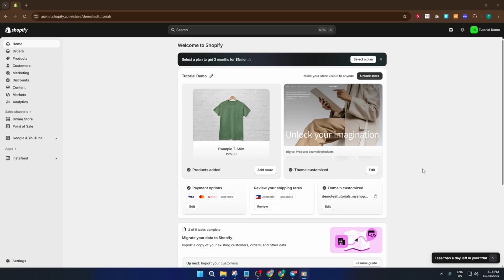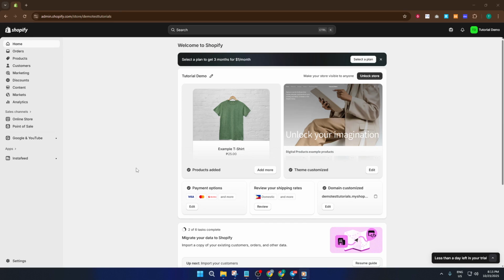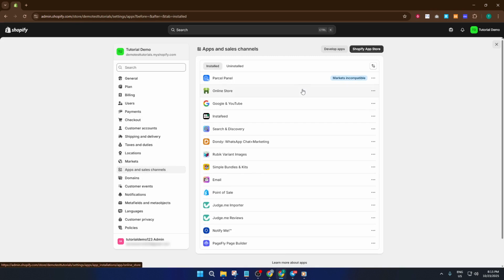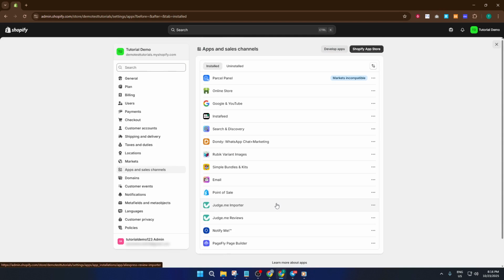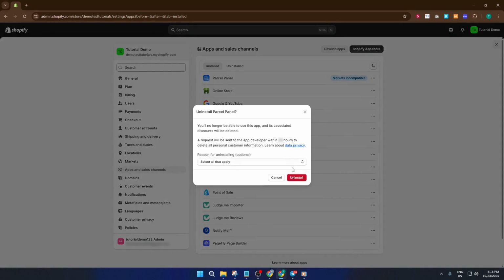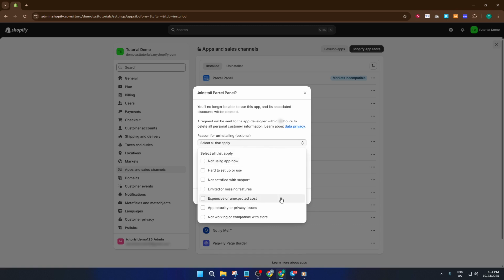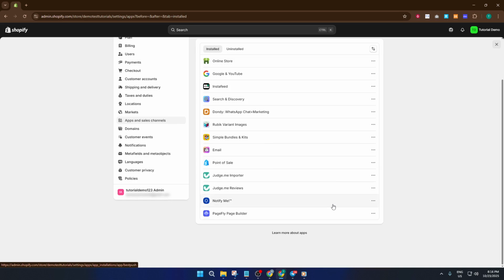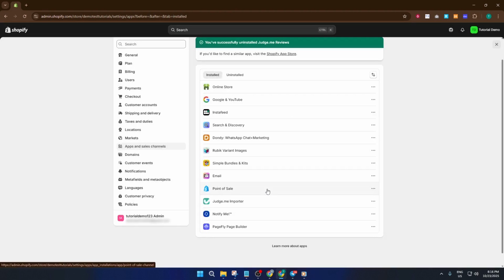How To Cancel App Subscription In Shopify (Reliable Fix) (2026 Method)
Learn how to cancel your Shopify app subscription quickly and easily with this step-by-step tutorial. In this guide, we’ll show you how to remove paid or free apps from your Shopify store, manage billing, and avoid unwanted charges. Whether you’re using Shopify on desktop or through the web, this walkthrough covers all major platforms and updates for 2024.

Supported Platforms: Shopify Desktop, Shopify Web